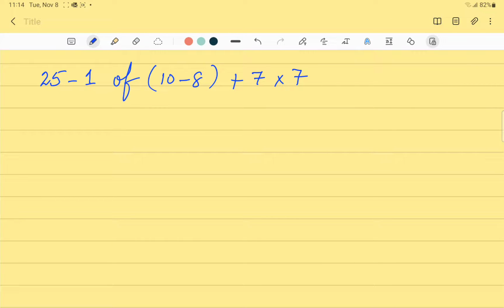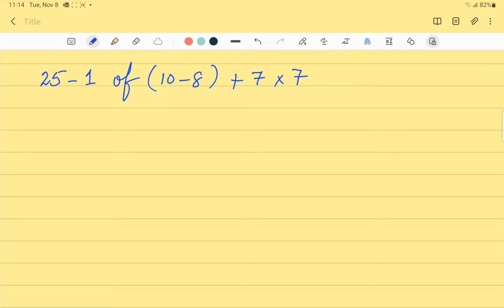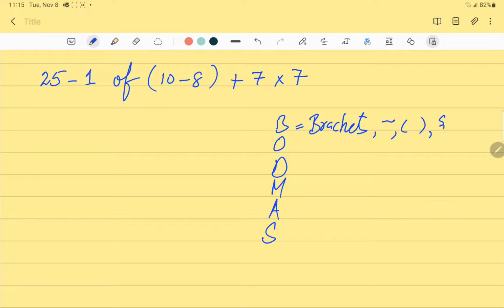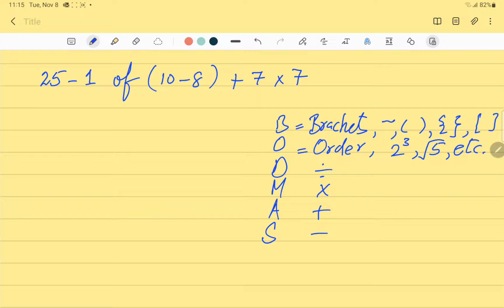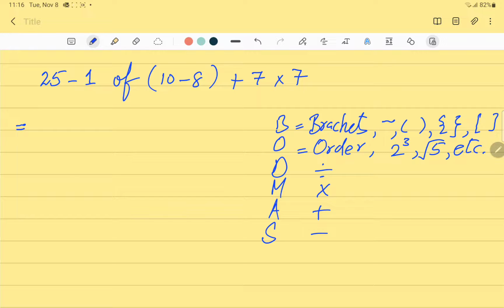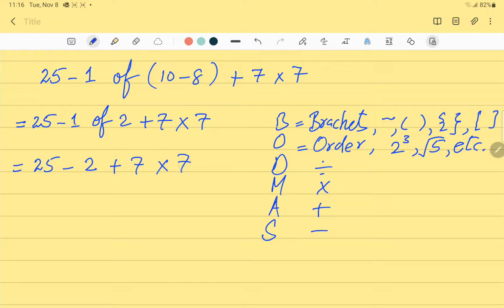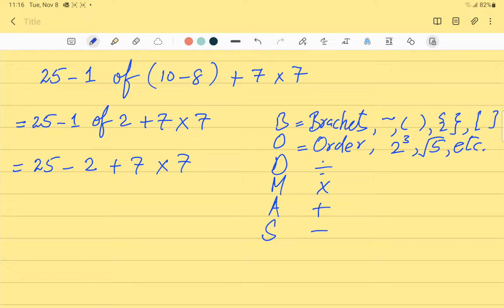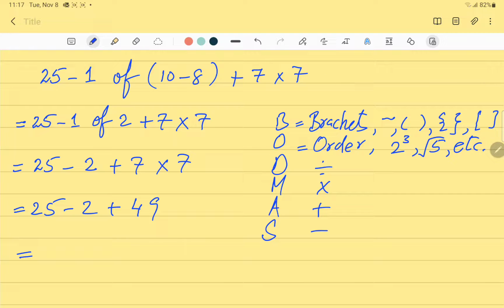BODMAS Rule Explained | Master the Order of Operations in Math | BODMAS Question No. 9